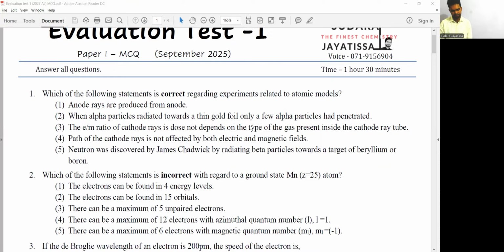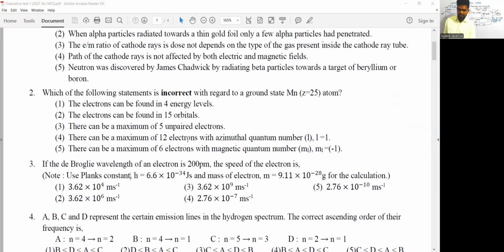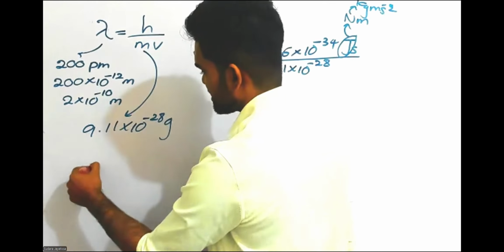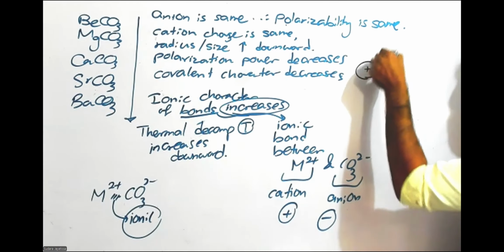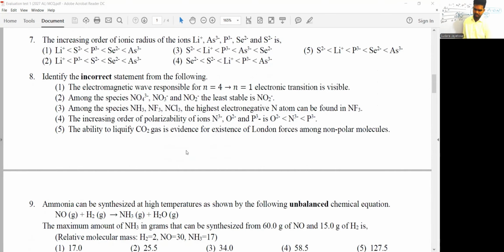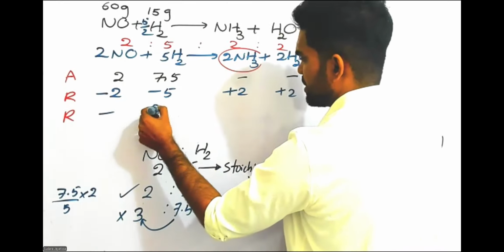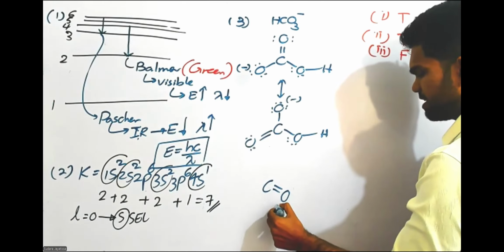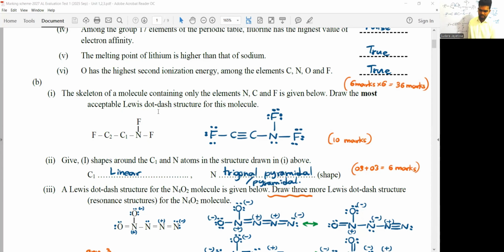Chemistry-2027 AL Paper class (Evaluation Test1 MCQ1-10, SEQ1)- 12.10.2025 |by Sudara Jayatissa(BSc)